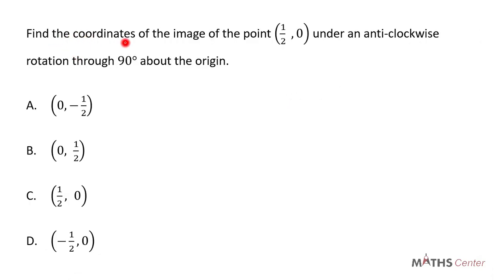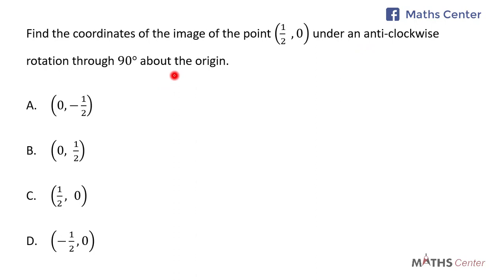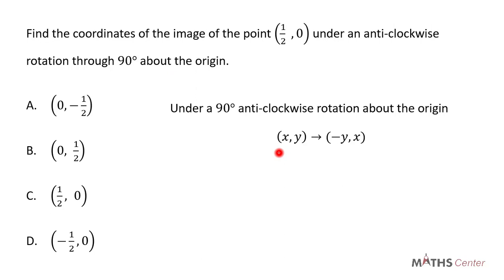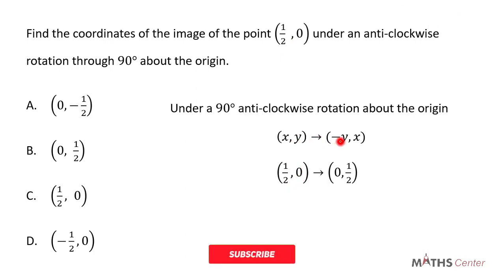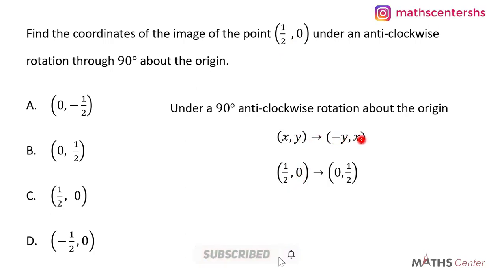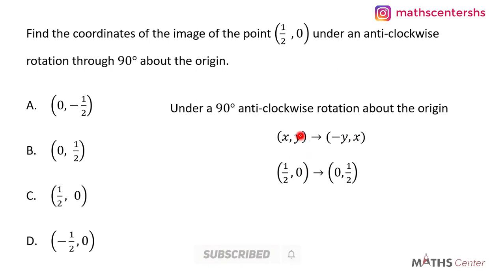Transformation | Rotation of a Point About the Origin | Maths Center